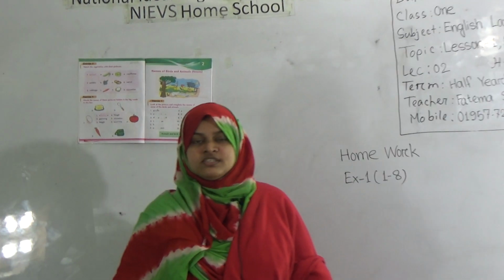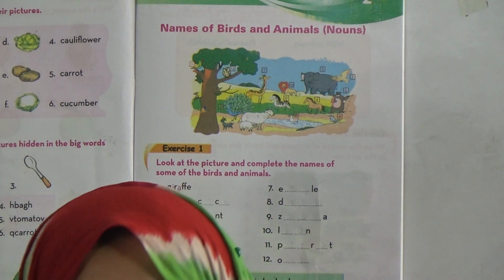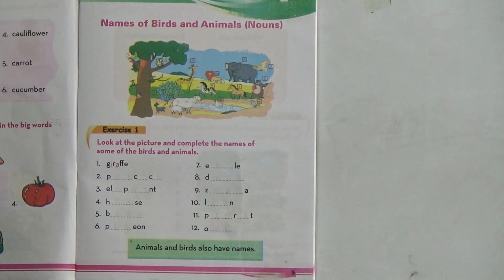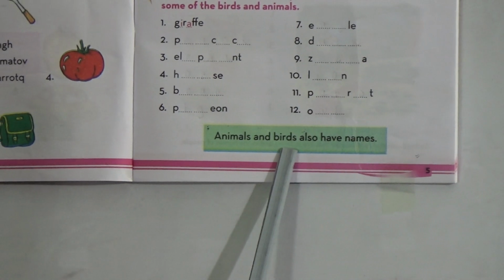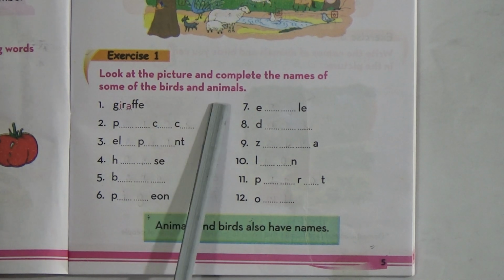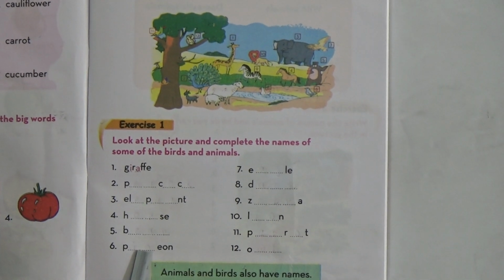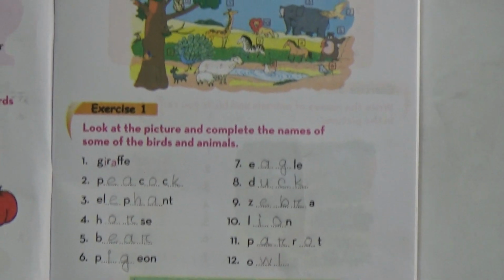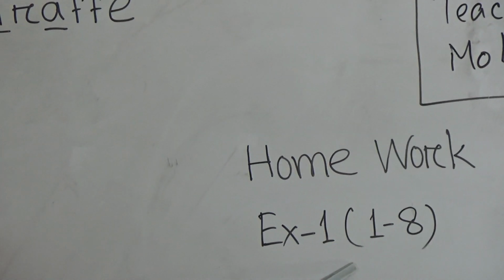Class: One, Subject: English Language (Lecture- 02), Topic: Lesson-1, Ex-1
Class: One
Subject: English Language (Lecture- 02)
Topic: Lesson-1, Ex-1
Teacher: Fatema Sabrina Shikha